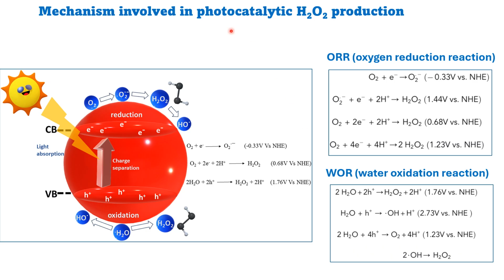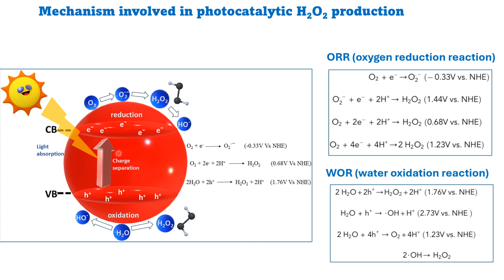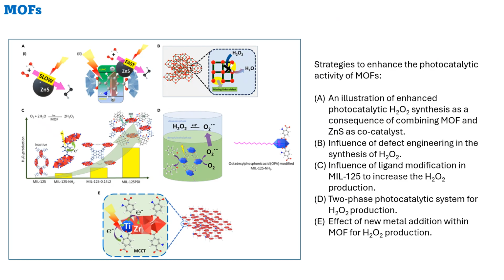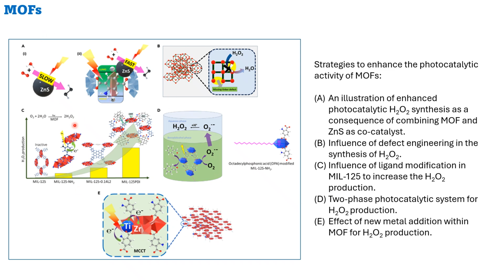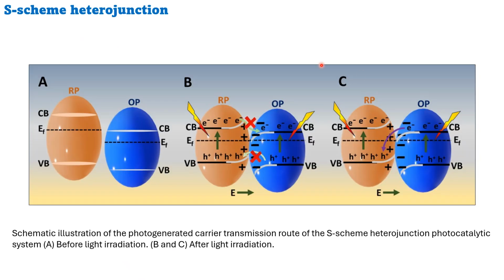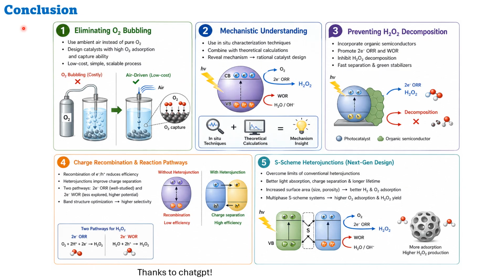[2024] Chem Catalysis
Photocatalytic hydrogen peroxide synthesis: state-of-the-art design, performance and challenges